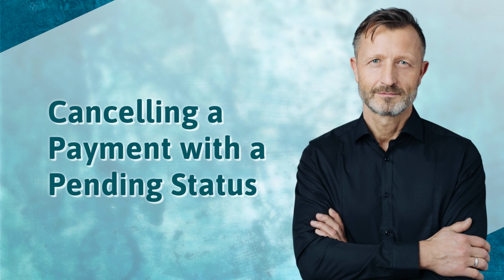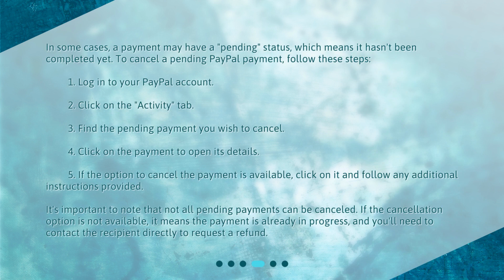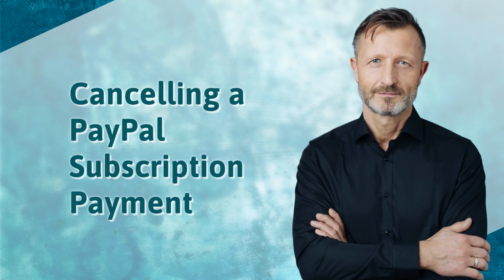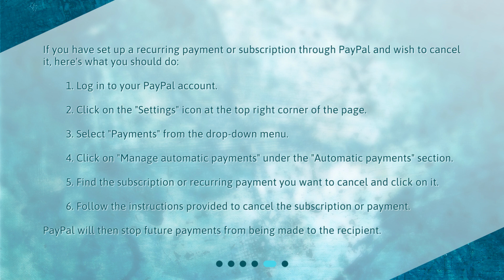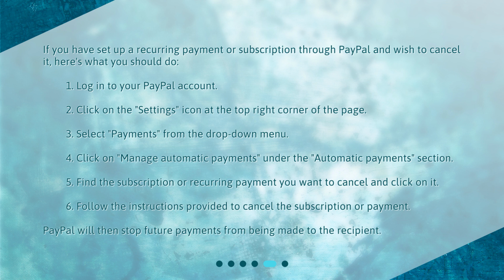How to Cancel a Completed PayPal Payment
Look no further! In this video, we'll show you step by step how to cancel a completed PayPal payment. From unauthorized payments to pending payments and subscription payments, we've got you covered. Watch now to learn how to take control of your PayPal transactions!

00:00 • How to Cancel a Completed PayPal Payment
00:17 • Can You Cancel a Completed PayPal Payment?
00:45 • Cancelling an Unauthorized Payment
01:25 • Cancelling a Payment with a Pending Status
02:14 • Cancelling a PayPal Subscription Payment